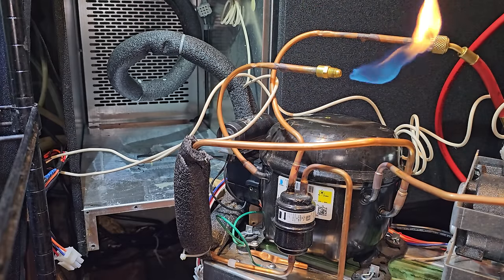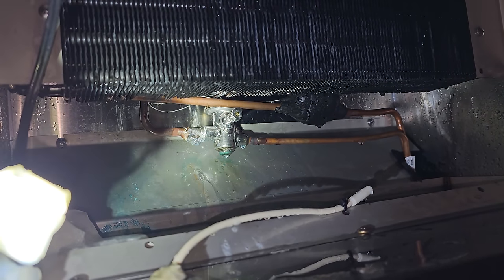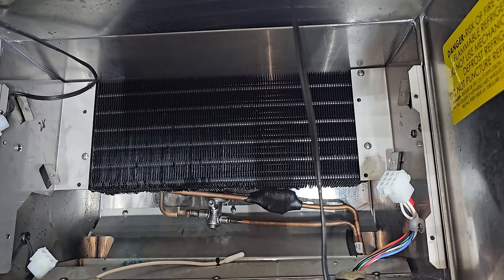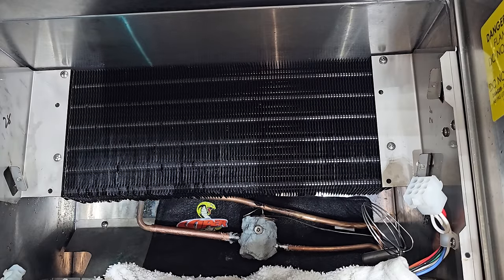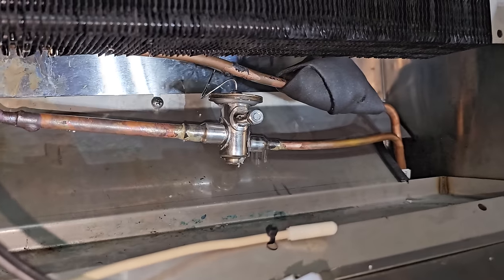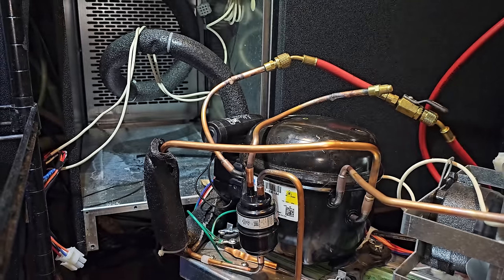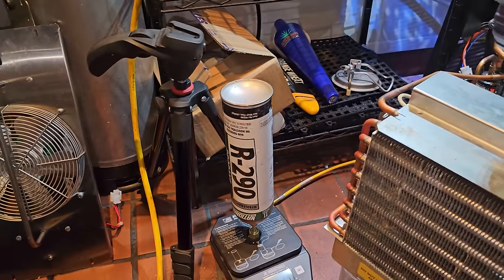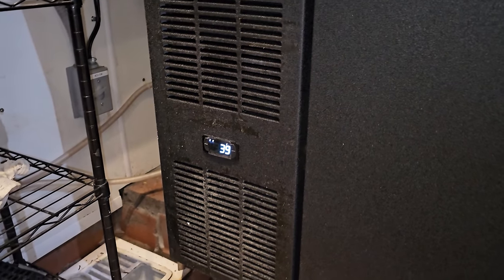DANGER ! R-290 IS A HIGHLY FLAMMABLE REFRIGERANT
When the proper steps are taken R-290 is not a big deal but you always have to be aware and be prepared for the worst.

Mailing Address
HVACR VIDEOS
12523 LIMONITE AVE.